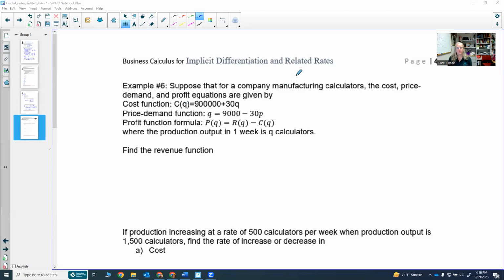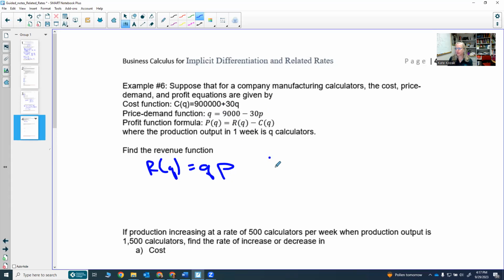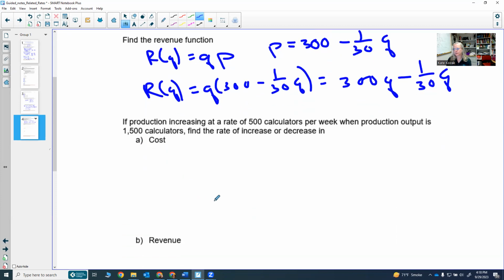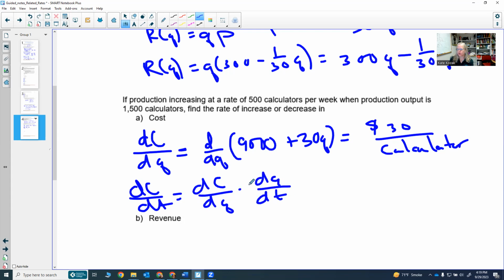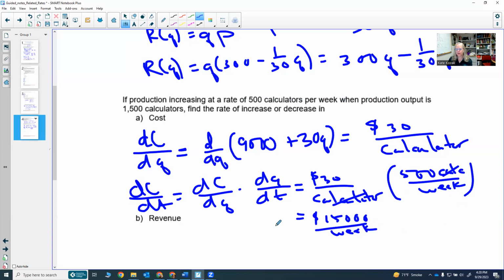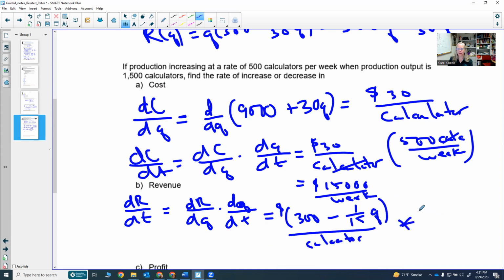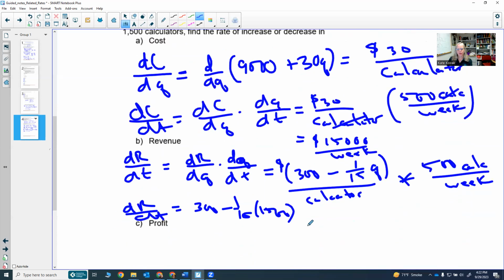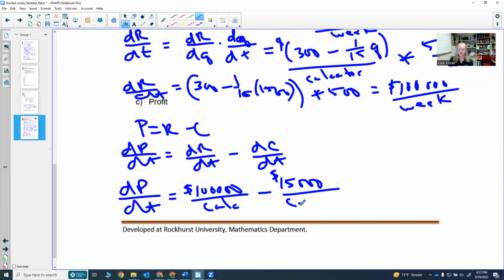related rates business example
This video discusses a business example that involves related rates.